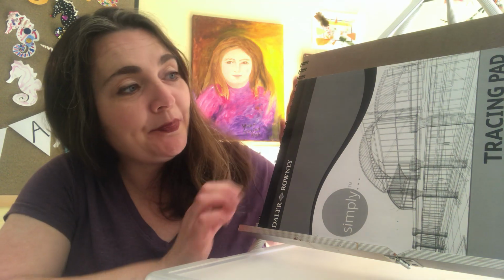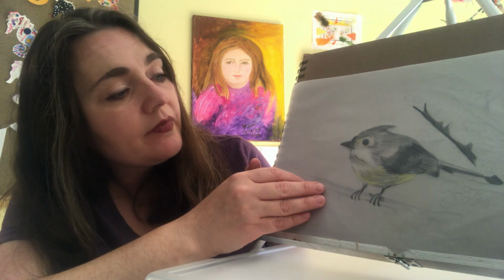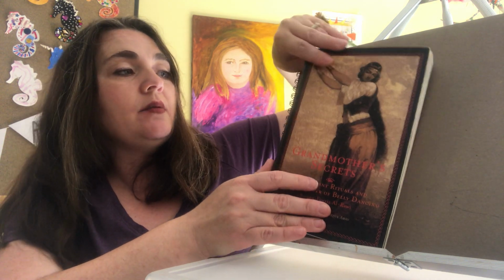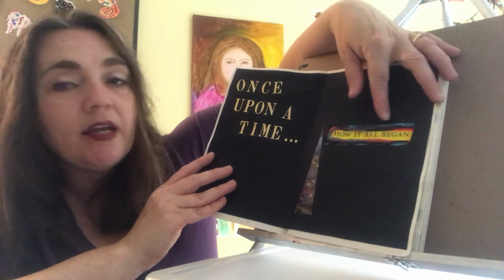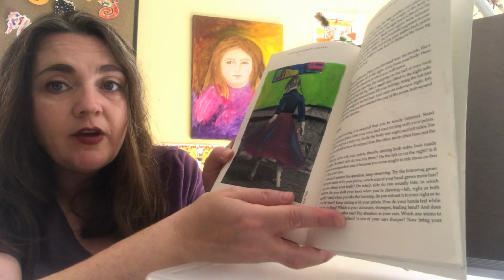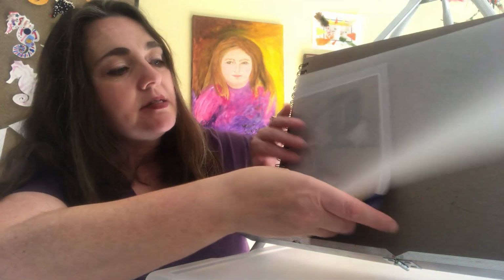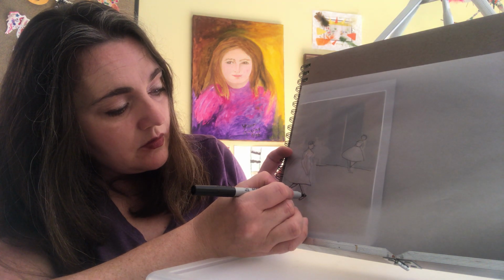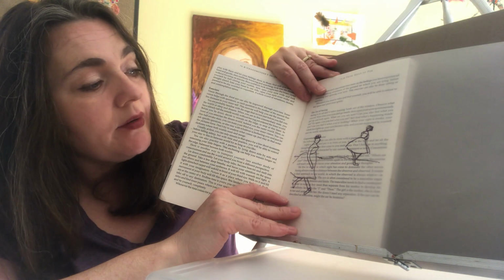Sketching with Jennifer Video 52 airs Thursday, July 9, 2020